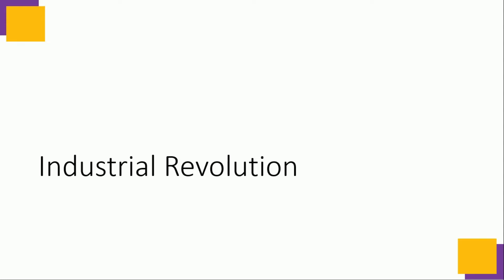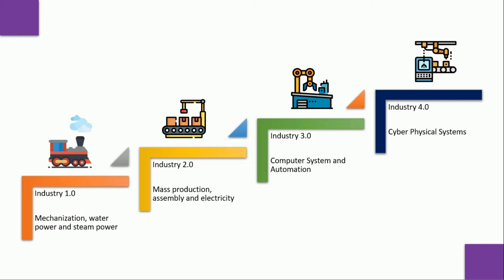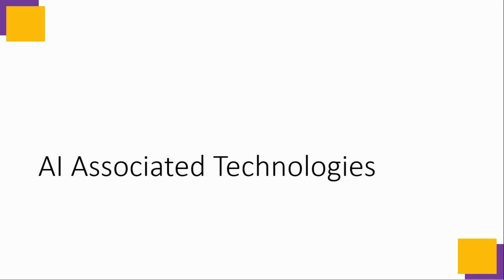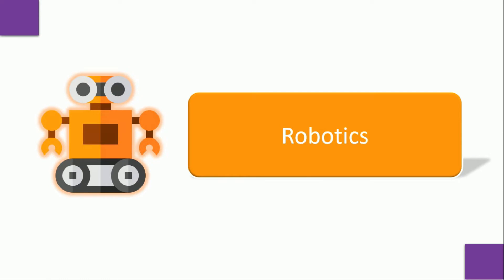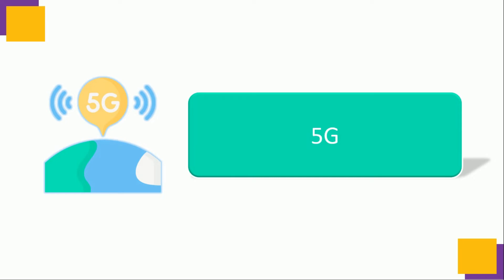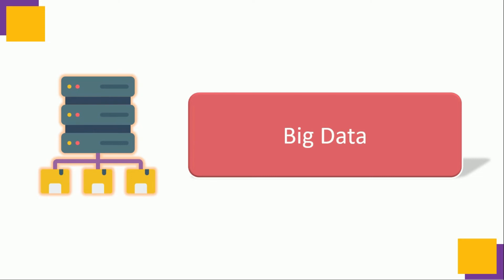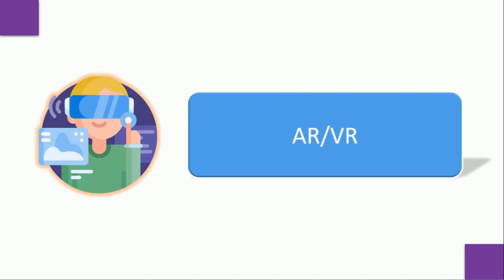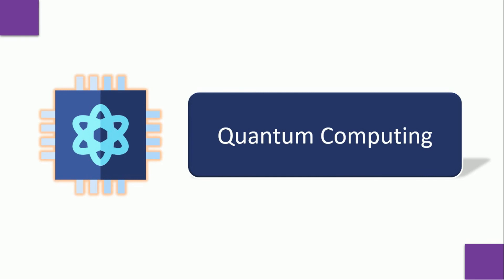AI Associated Technologies |Industrial Revolution | 360 Degree View of AI | by Jaya Gupta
Industrialrevolutions ai IoT Blockchain AugmentedReality Industrial revolution brought the change from steam power to intelligent machine manufacturing. This video covers the key points about all industrial revolutions.